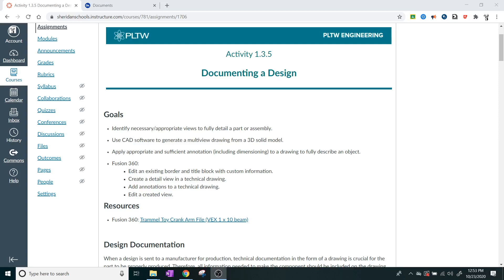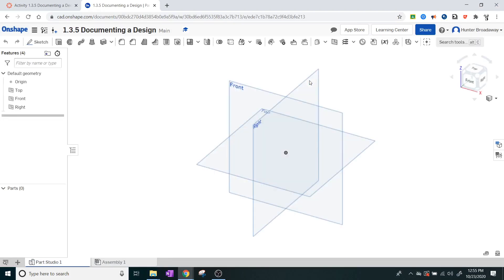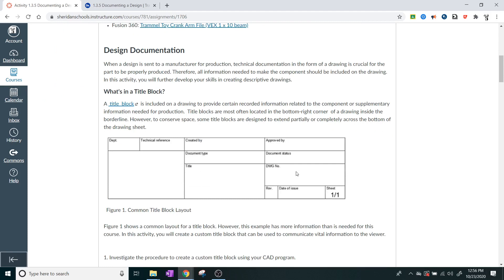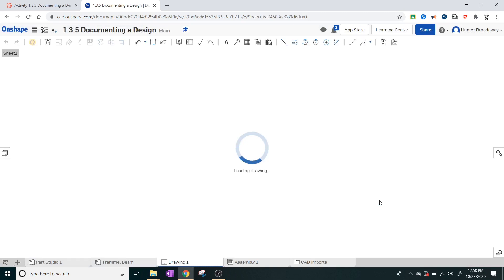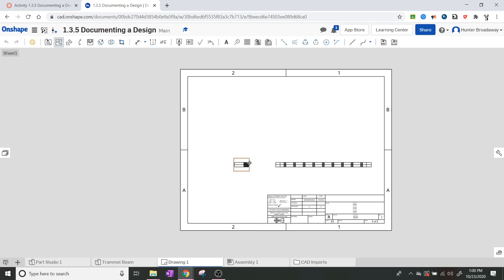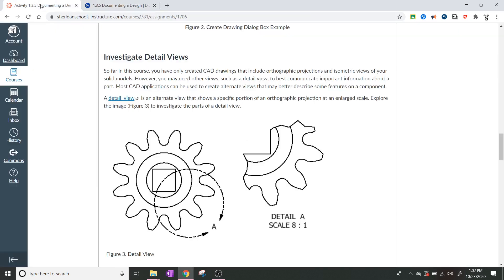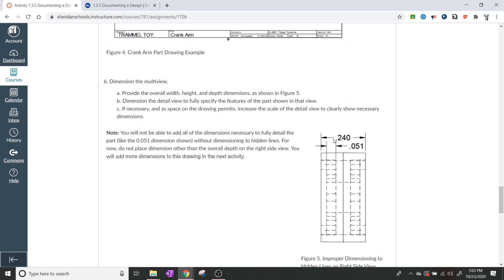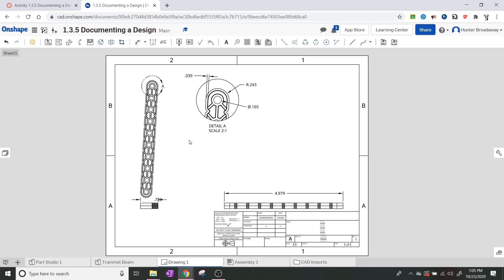IED 1.3.5 Documenting a Design - Part 1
IED 1.3.5 Documenting a design.

Beam STEP file.